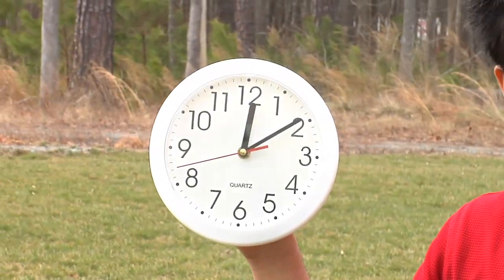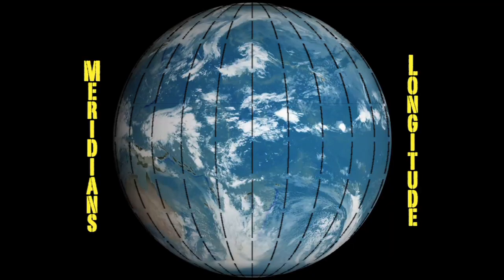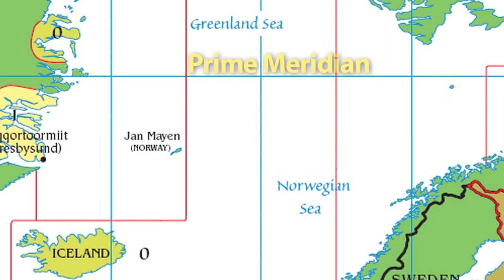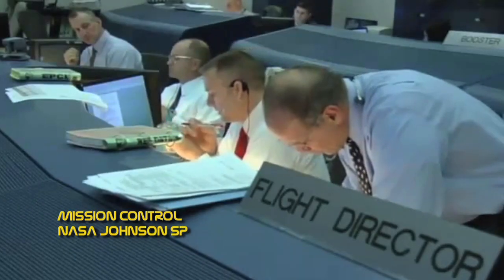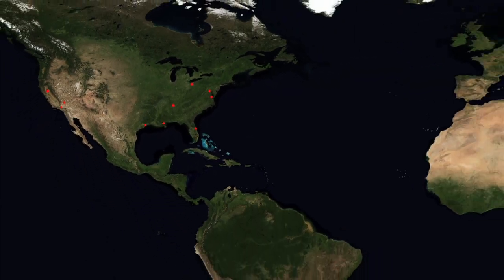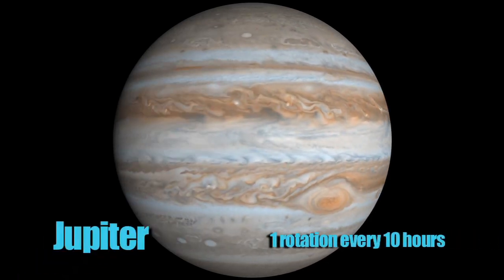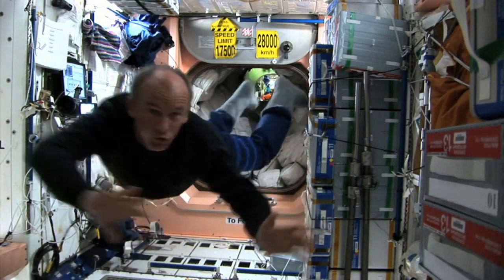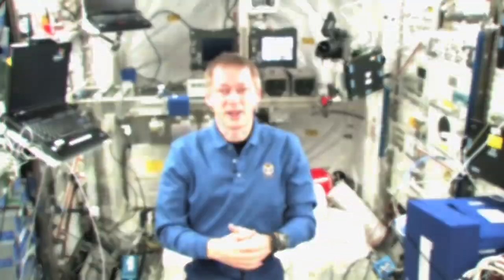Real World: Longitude and Time Zones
What determines how long a second, minute, or hour lasts? Learn about the development of the units of time and how they depend on the rotation of Earth on its axis. Learn how time zones are related to lines of longitude.